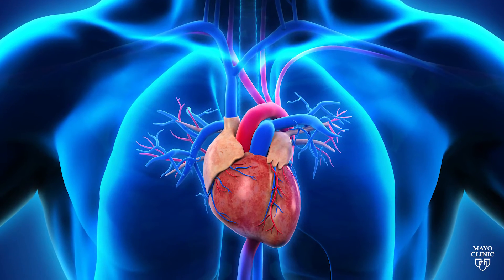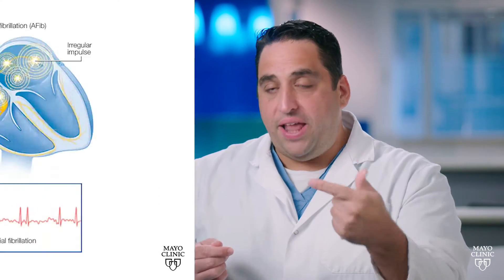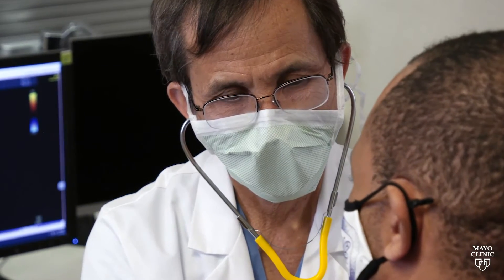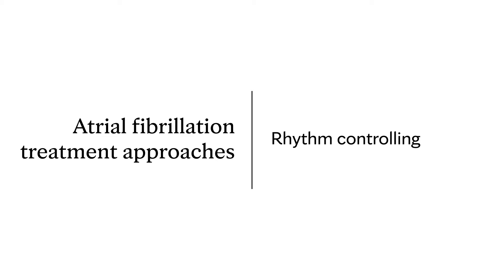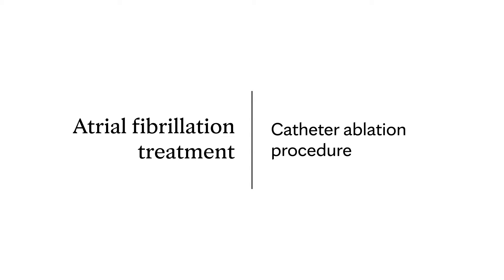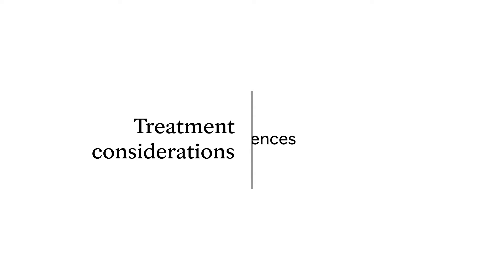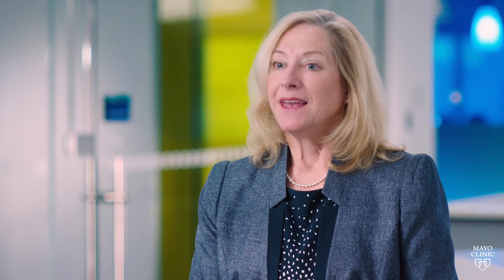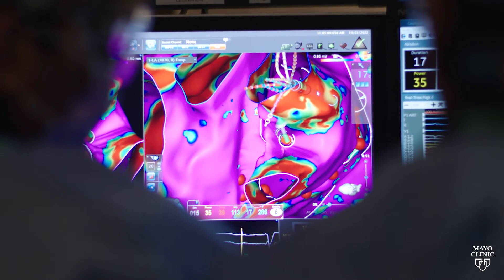Cardiac ablation for atrial fibrillation – Heart care at Mayo Clinic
Mayo Clinic electrophysiologist Christopher V. DeSimone, M.D., Ph.D., and cardiologist Kyle W. Klarich, M.D., review when an early rhythm-controlling approach for atrial fibrillation may be beneficial .  Dr. DeSimone discusses ideal patients who may be candidates for first-line cardiac ablation therapy.